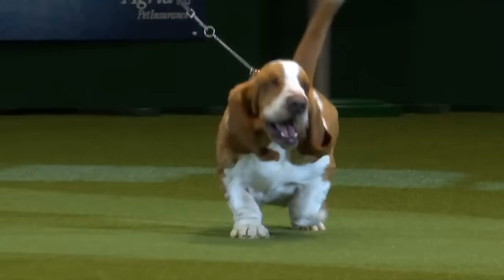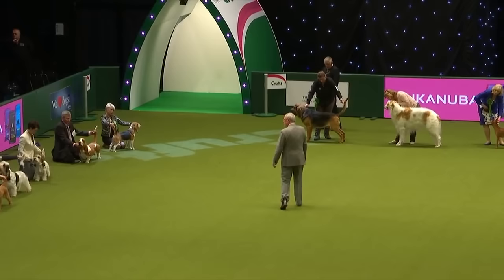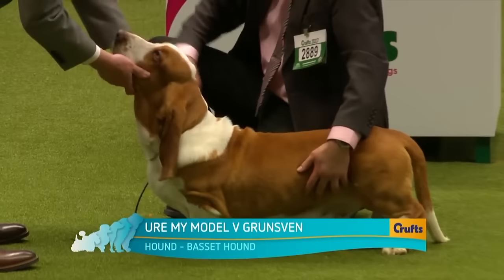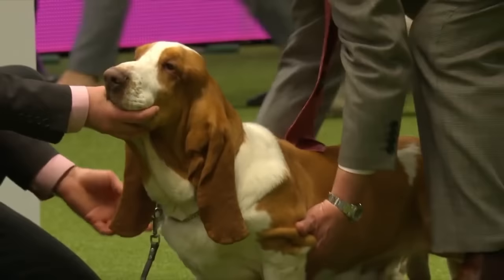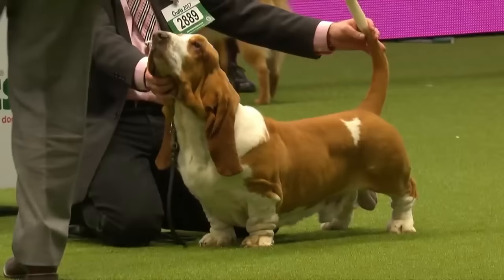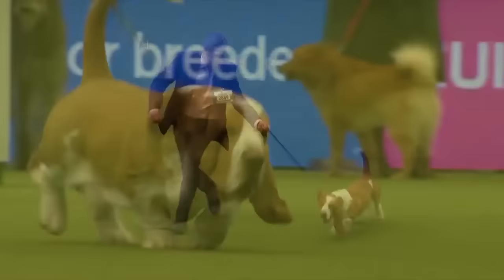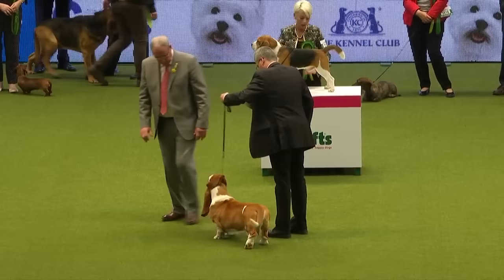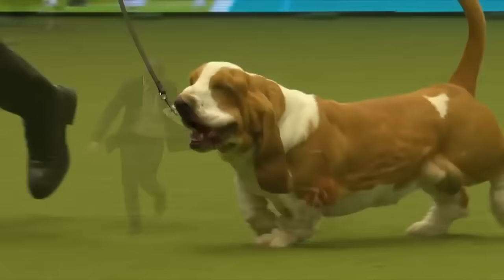Crufts 2017 - Hound Group judging - Basset Hound - U´re my model van Grunsven - judge: G.Hill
The daddy of our B-litter. :-D
Breeder and owner: Rudy Smits.